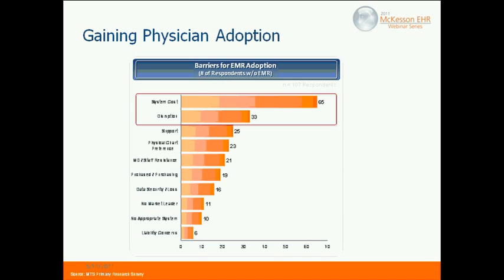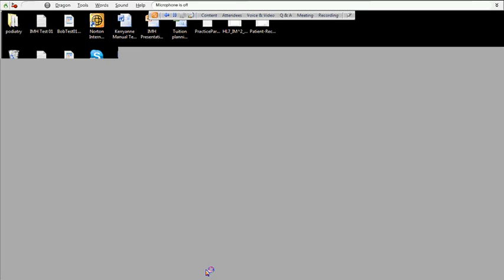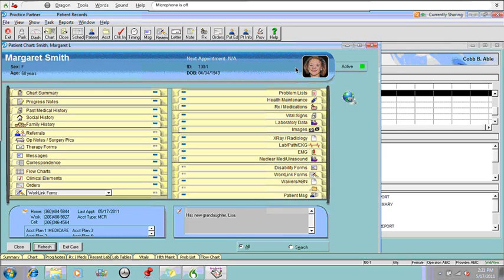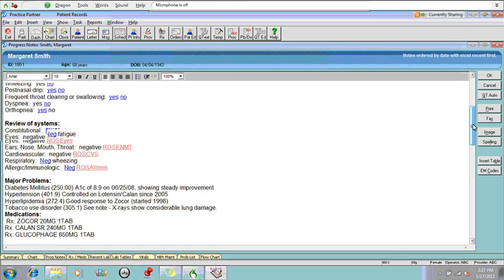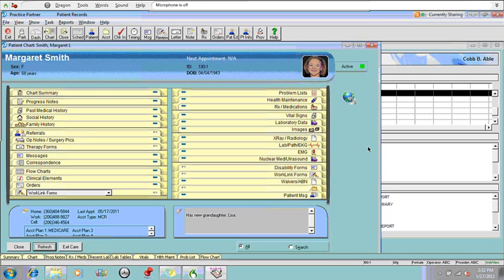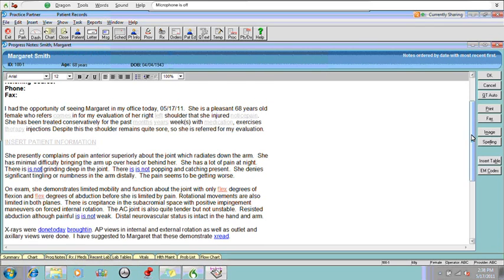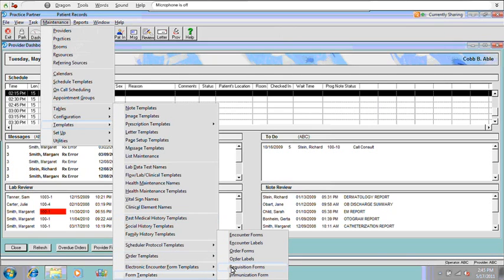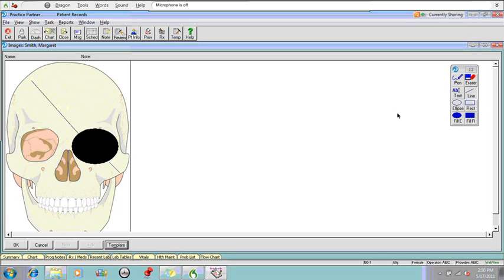McKesson's EHR Solutions with Bright Note Technology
Presented by Brian Mizell, Senior Consultant for Mizell Healthcare Consulting